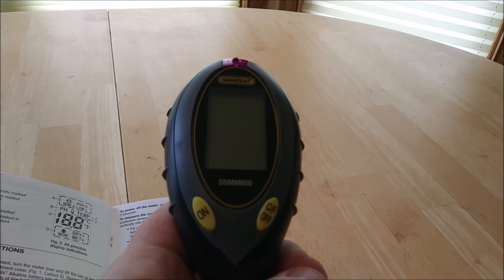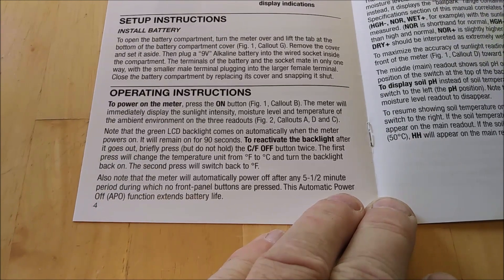General 4 in 1 Digital Soil Meter tester probe review DSMM600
Testing a garden and lawn soil temperature and pH with this nice meter.